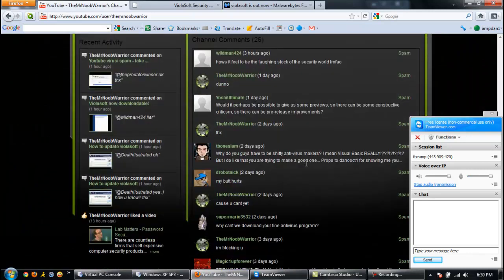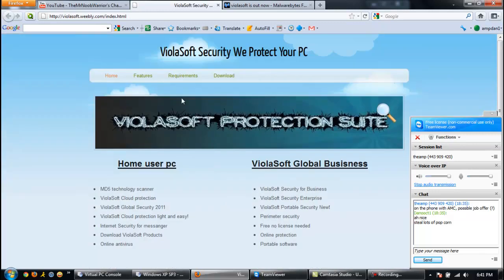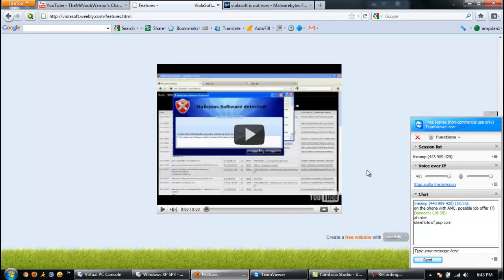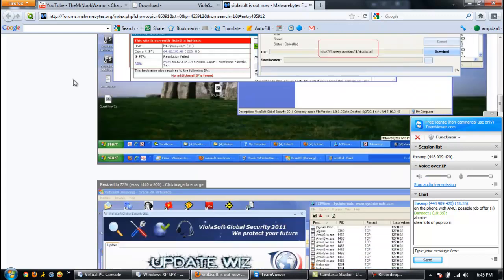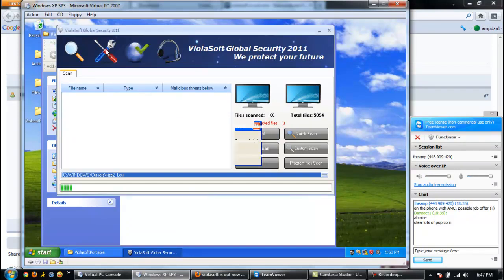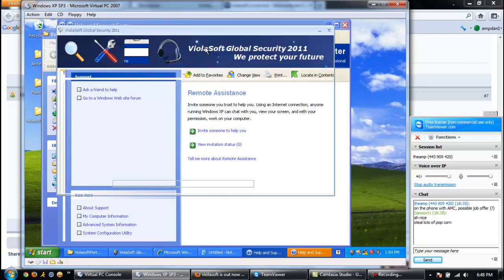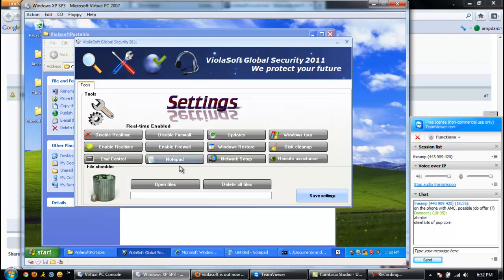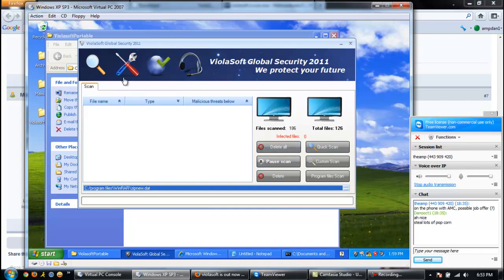The Dooshbags™ Review Violasoft 'Cloud Scanner' Part 1 of 2 (Ampdan1 Reupload)